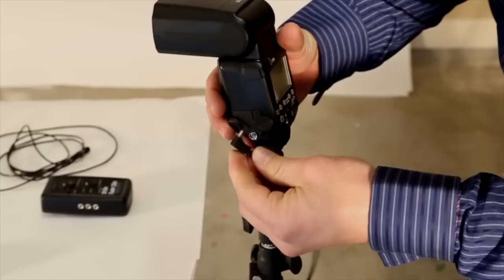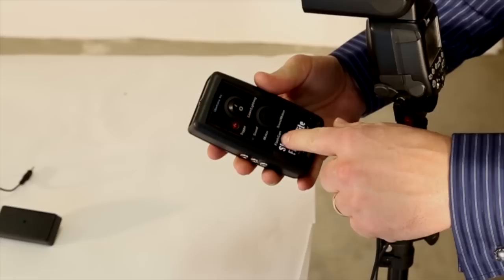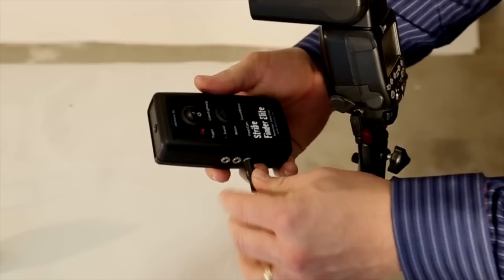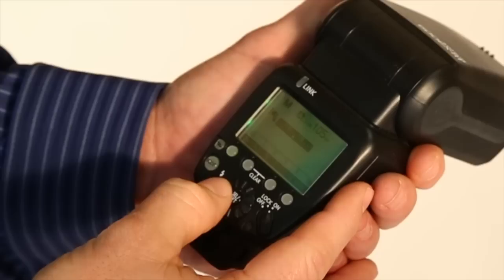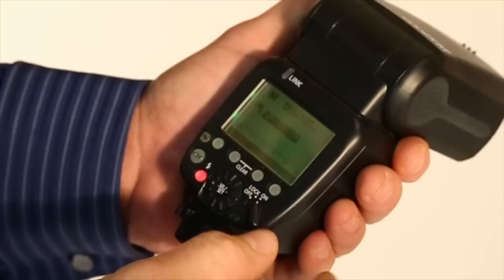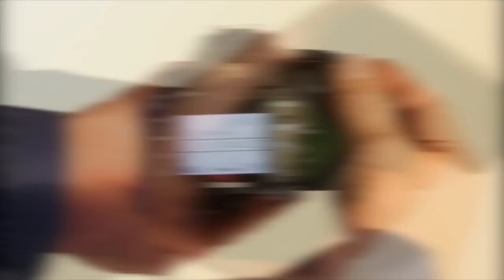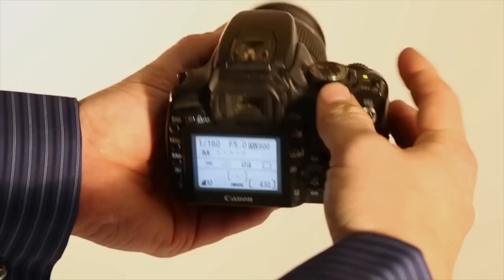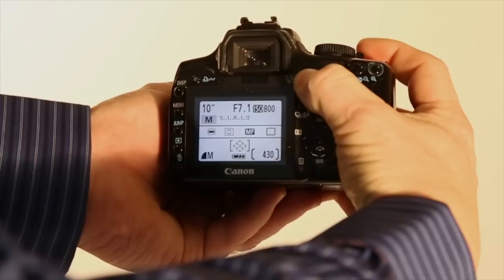How to take pictures of a high-speed bullet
Photographing a bullet going through a water balloon